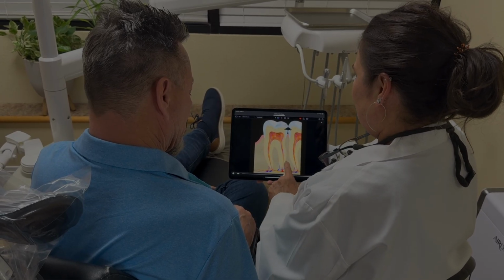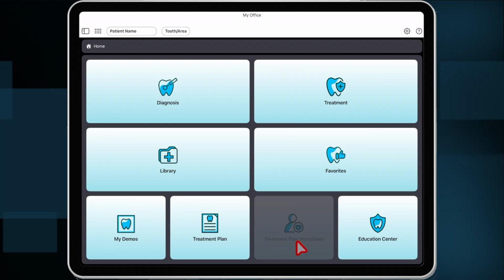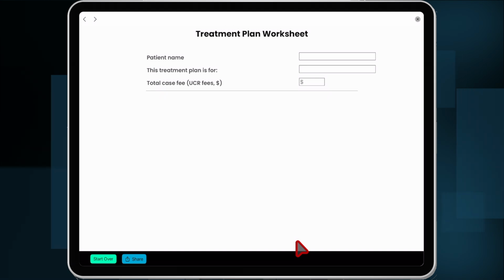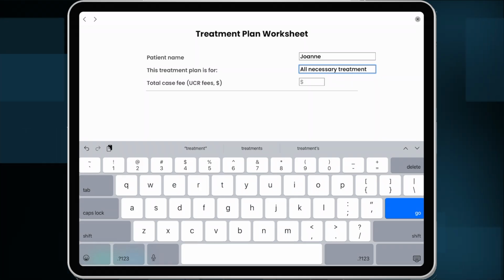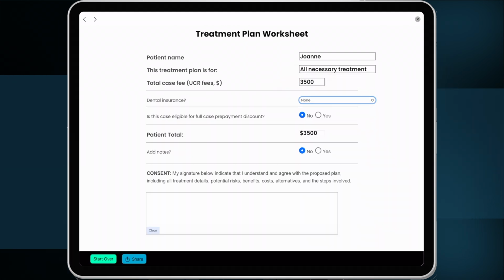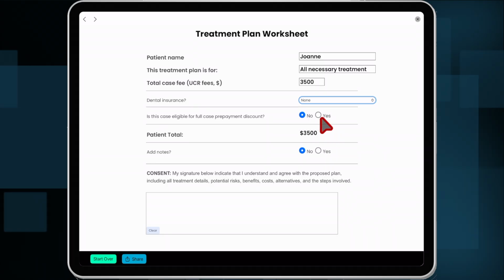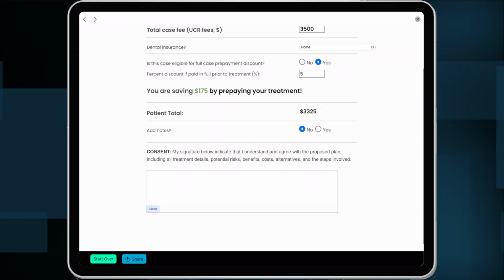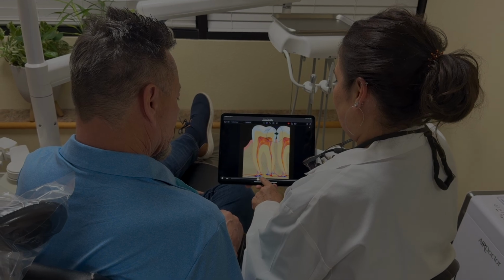Treatment Plan Financial Worksheet Part 2: Non-Insured Patients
This section explains how to use the Treatment Plan Financial Worksheet when presenting a case to a patient without dental insurance. The worksheet, found on the app’s Icon Menu or Sidebar, is designed to simplify financial discussions by providing a clear, concise overview of the treatment cost. Many practices prefer to complete the worksheet in advance and provide a printed copy for the patient to review and sign. A handwritten signature is often perceived as more personal and meaningful than a digital one, and providing the patient with a signed copy reinforces their understanding and commitment. The signed worksheet should then be scanned into the practice management software for documentation.

To begin, enter the patient’s name and a description of the Treatment Plan. This description should reflect the entire bundle of treatment rather than listing individual procedures (for example, “Upper right quadrant treatment” rather than “Crown on #3”). Next, enter the total case fee using your office’s UCR (Usual, Customary, and Reasonable) fee schedule. This should represent your standard full fee. Then, select “none” from the insurance status dropdown to indicate that the patient has no dental coverage. Once this is selected, additional relevant options will appear.

Next, determine if the case qualifies for a prepayment discount. If the practice policy allows a discount for full prepayment on Treatment Plans above a certain amount (e.g., $2,000), this discount can be applied to the patient’s balance. Offering this discount encourages immediate payment, which can improve accounts receivable and reduce cancellations by fostering a psychological commitment. In the event of a cancellation, any prepayment should be refunded, but offering such a discount typically decreases the likelihood of cancellations.